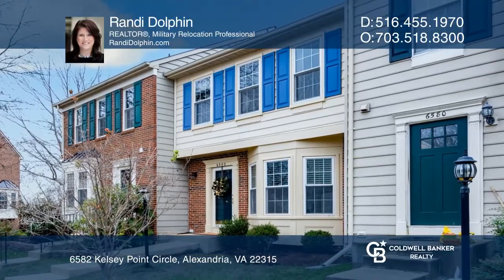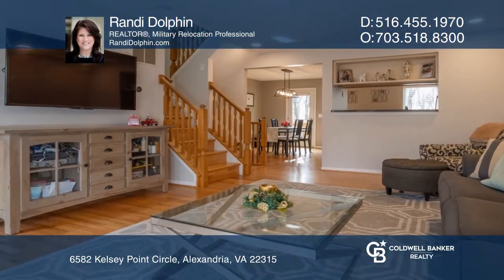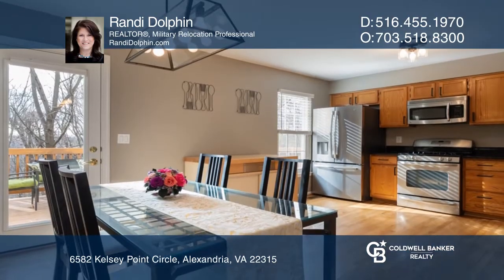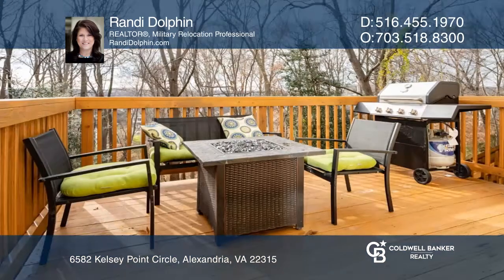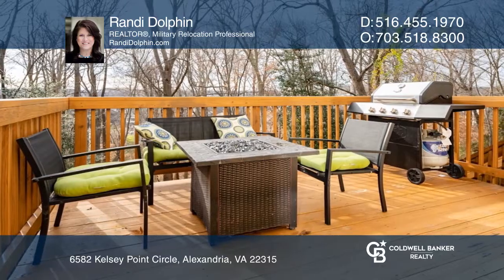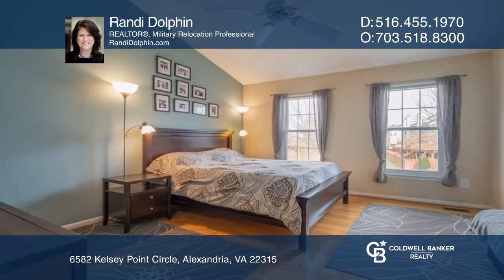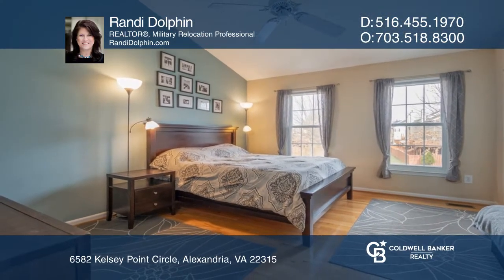6582 Kelsey Point Circle Alexandria, VA | ColdwellBankerHomes.com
6582 Kelsey Point Circle, Alexandria, VA

Beautifully updated, freshly painted and new basement carpet so you can move right in! Main level hardwood floors invite you to a spacious living room with bay windows and plenty of sunlight.  A large eat-in kitchen with stainless steel appliances at the rear of this level leads out to the deck - ve